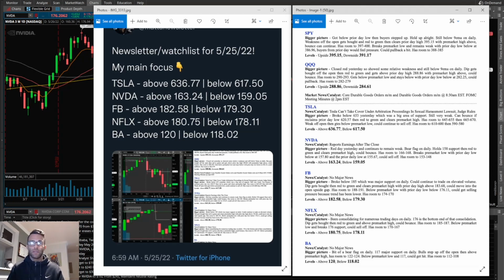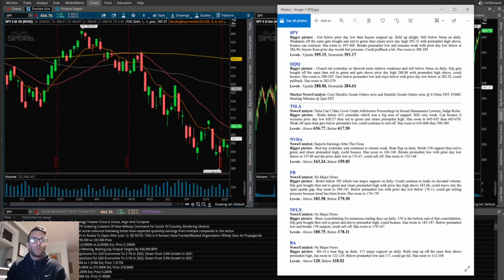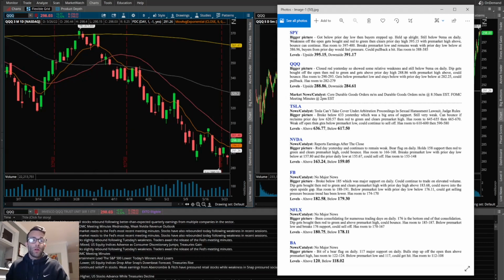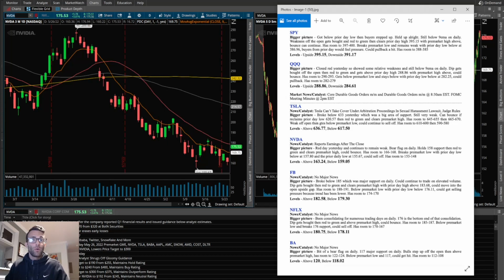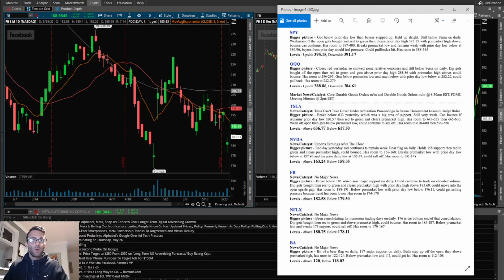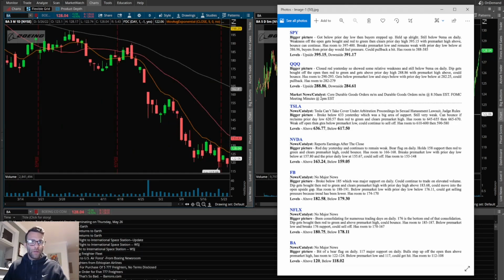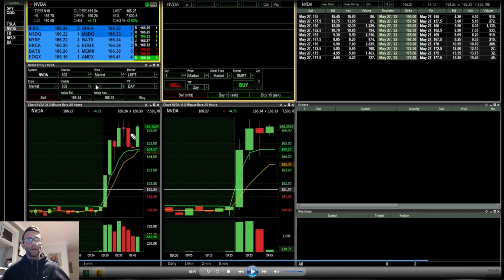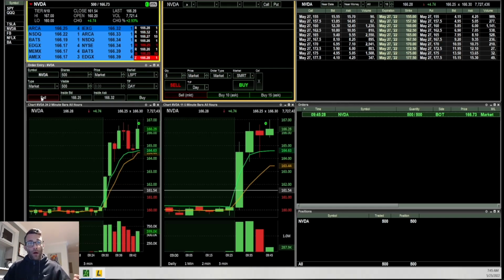-$988 in 2 Minutes Day Trading $NVDA I Day Trading Strategy I Stocks and Options I How To Day Trade